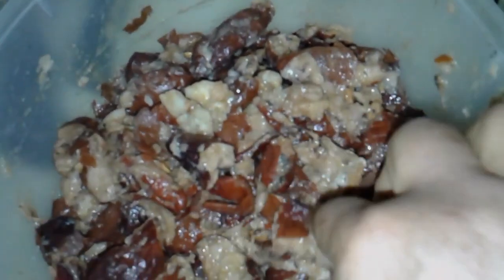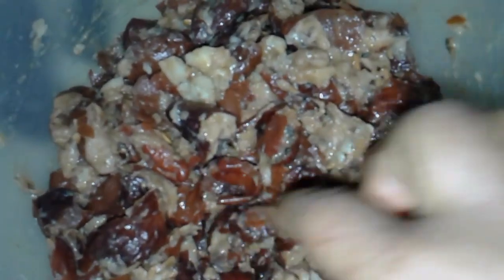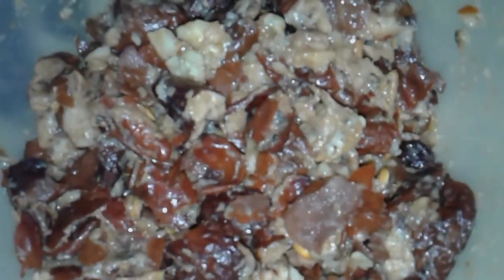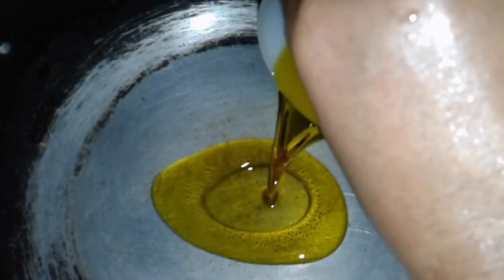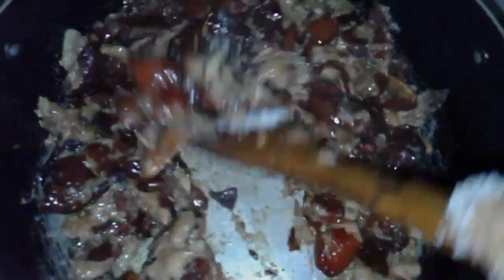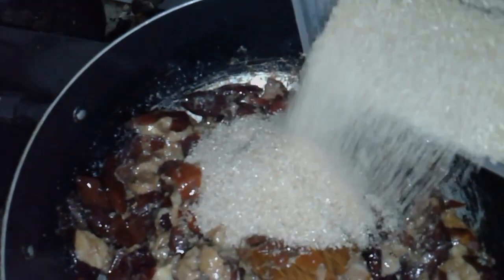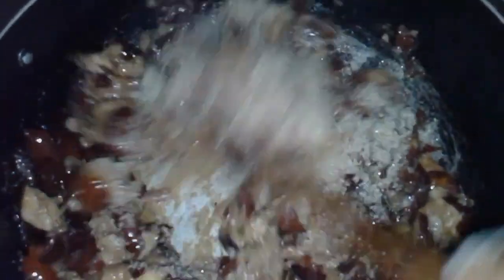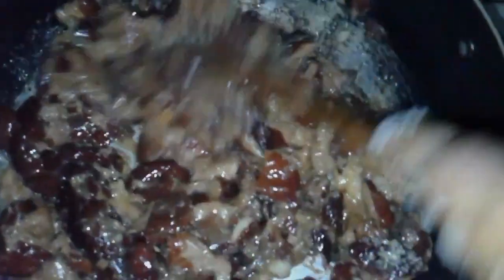ঝাল মিষ্টি বরই আচার তৈরির রেসিপি।